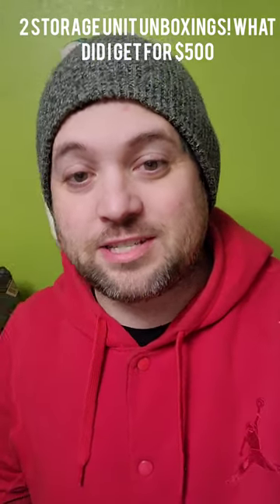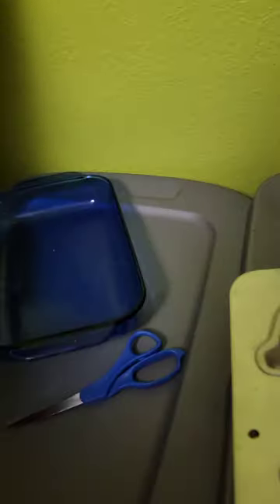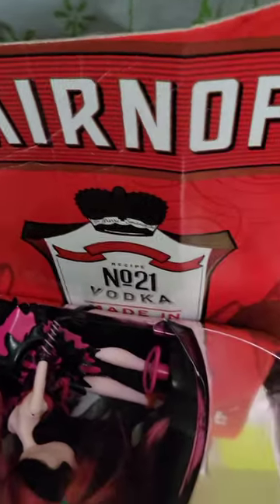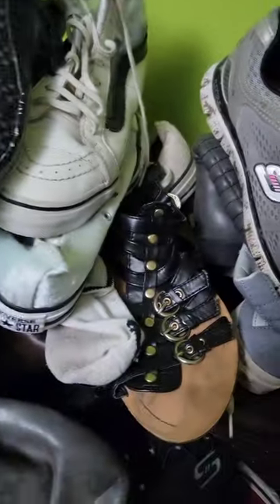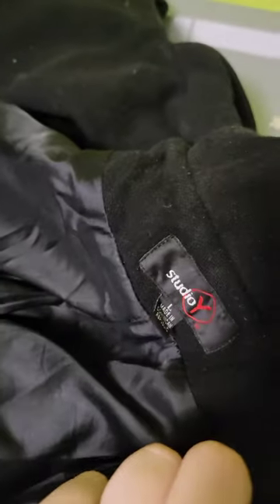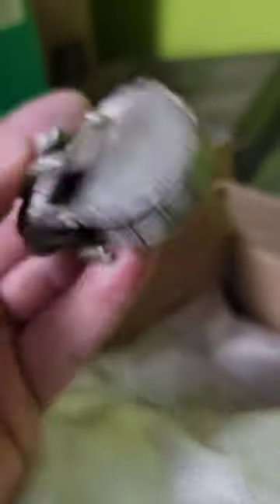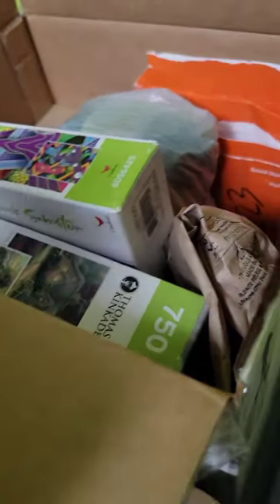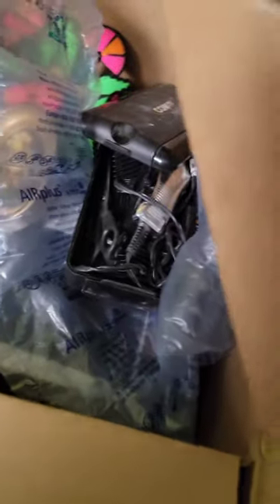I Stitched Together My Unboxing Videos Of My $500 in Storage Units Check Out What I Found!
and on Instagram @Jts.heroeshop for my latest drops and the best way to support me! Here's what bolos sold for me on various platforms Ebay, Poshmark, Etsy, Mercari, Facebook Marketplace,Grailed and my own website is where things get listed 1st for the lowest price and free 1 day shipping! Small business reseller, thrifter and collector.